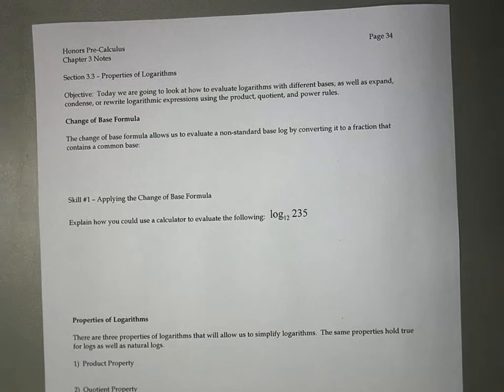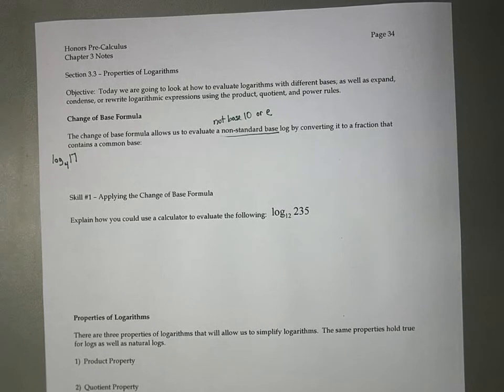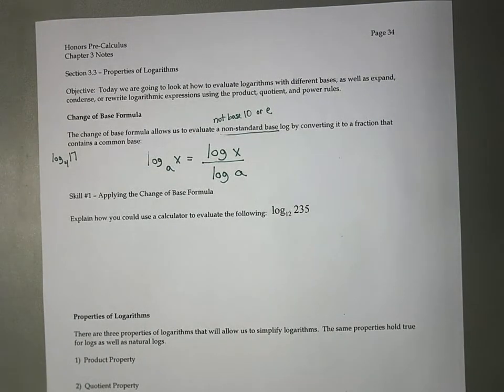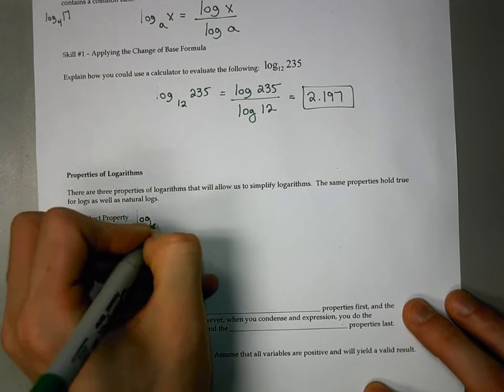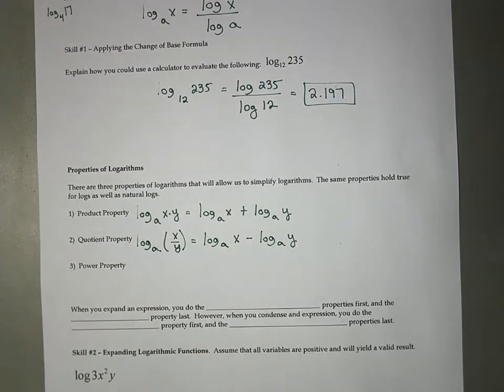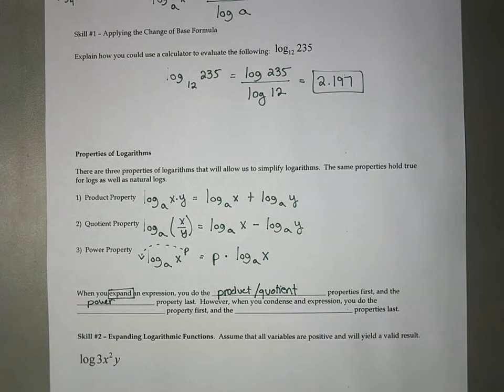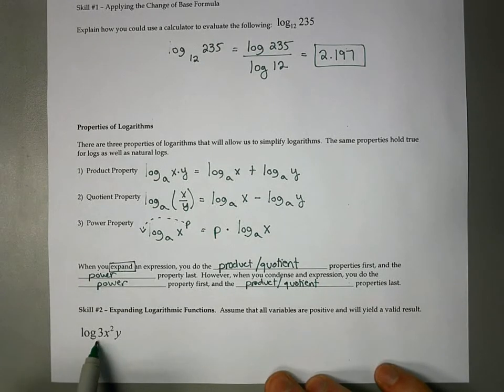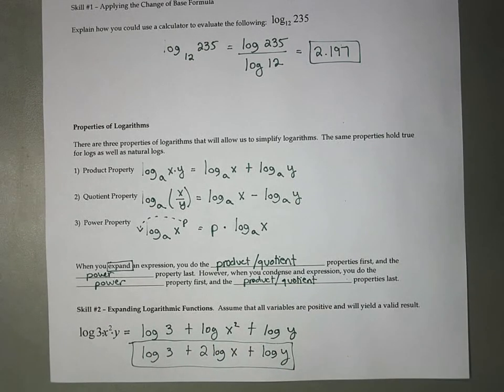Advanced Pre-Calculus Section 3.3 (Notes Page 34)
Properties of Logs, including power, product, and quotient rules